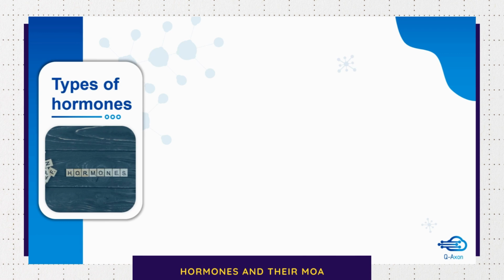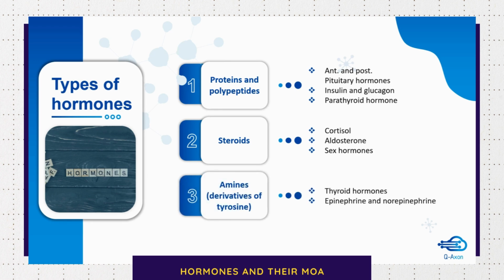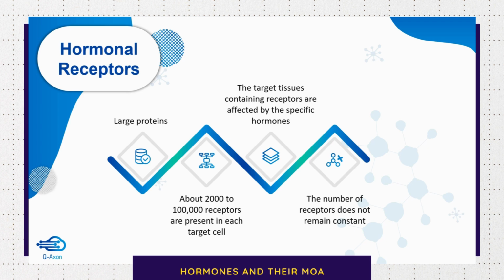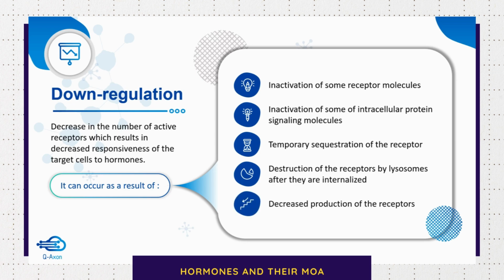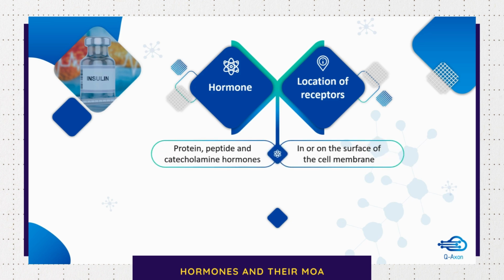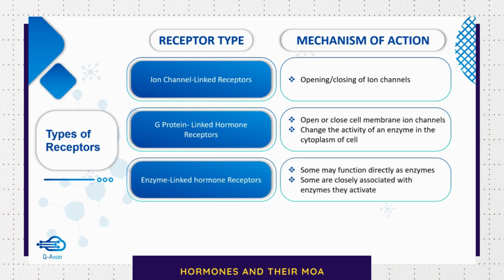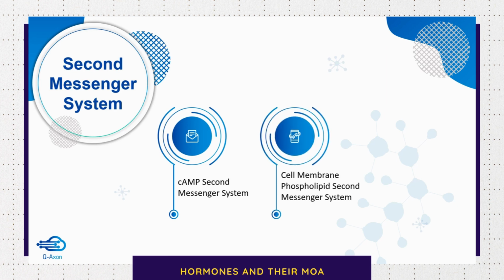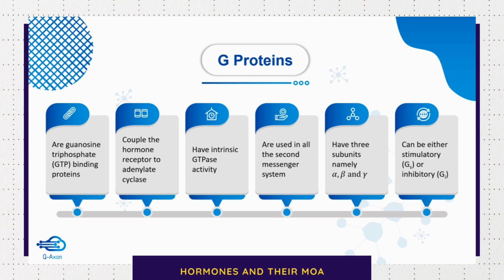Master Concepts in Physiology: Endocrine Physiology: Hormones Part 1